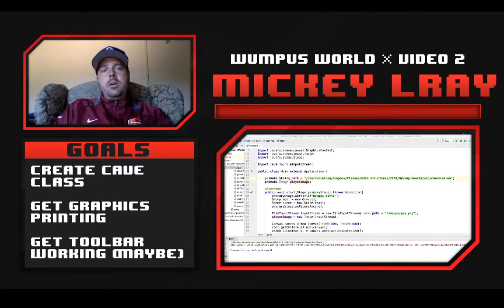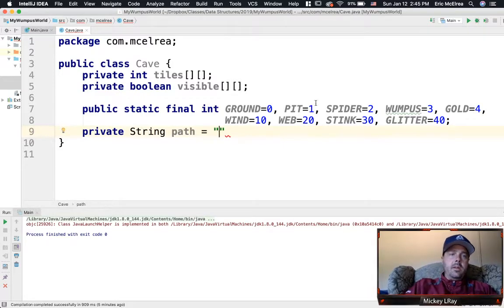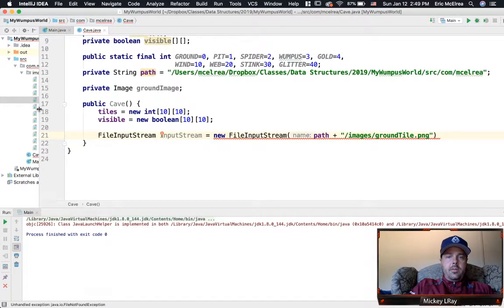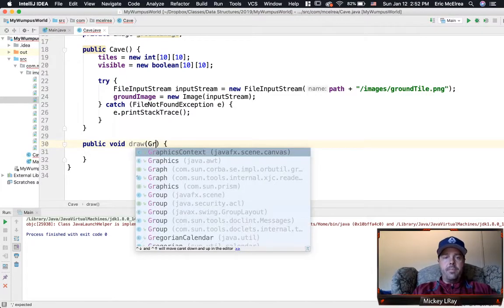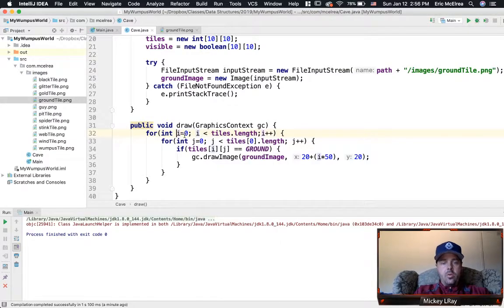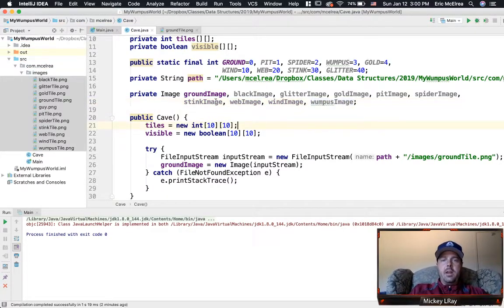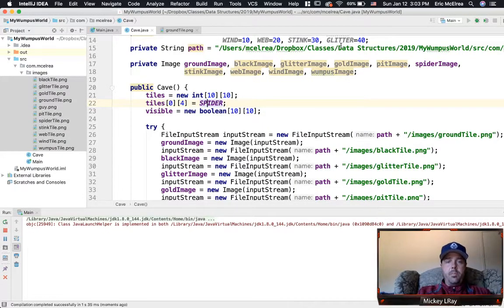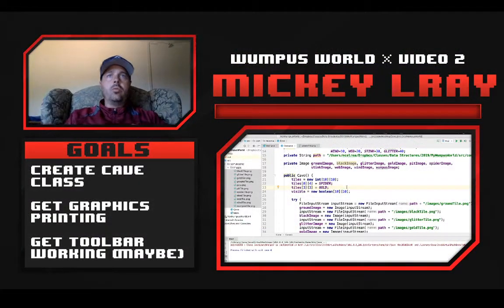Wumpus World - Video 2